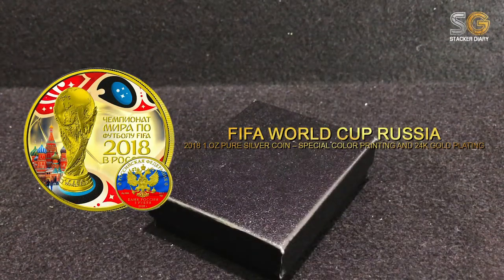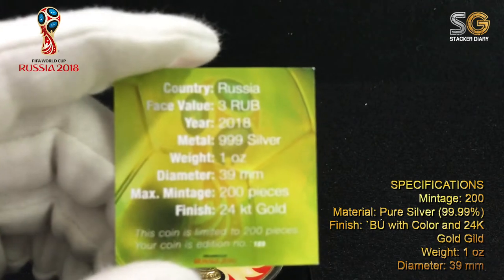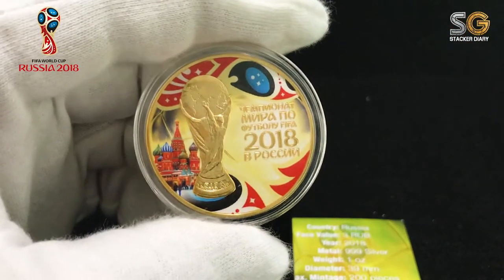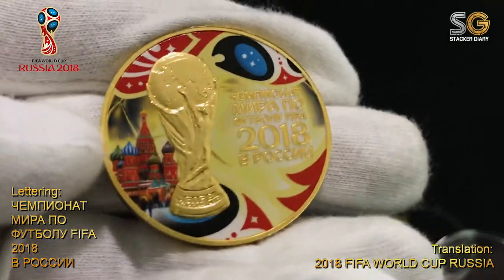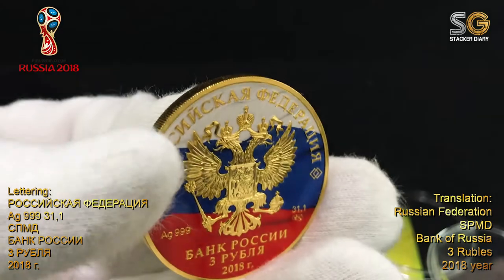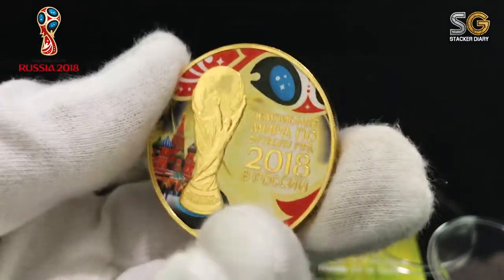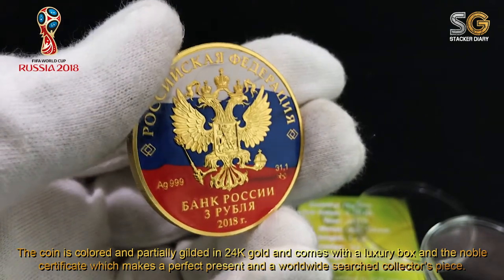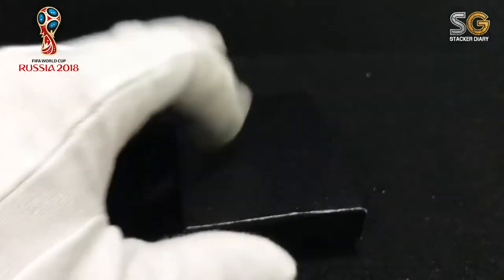SG Diary #11 FIFA WORLD CUP RUSSIA 2018 1 OZ PURE SILVER COIN w 24K GOLD PLATING)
This beautiful 1 Oz Silver coin is dedicated to the upcoming FIFA World Cup, which will take place in Russia this next June of 2018. The coin is partially Gold plated, has a wonderful colouration, has a fantastic design and comes in a themed case, along with the Certificate of Authenticity. Strictly limited mintage of only 200 pcs worldwide.

Obverse
On the mirror field of the disc – the relief image of the National Coat of Arms of the Russian Federation, over it – the semicircular inscription along the rim: “РОССИЙСКАЯ ФЕДЕРАЦИЯ” (RUSSIAN FEDERATION), framed on both sides by doubled rhombuses, below under the coat of arms: to the left – indications of the precious metal and its fineness, to the right – the fine metal content and the mint trade mark, on bottom in the centre, in three lines – the inscription: “БАНК РОССИИ” (BANK OF RUSSIA), the denomination of the coin: “3 РУБЛЯ” (3 RUBLES), the year.

Lettering:
РОССИЙСКАЯ ФЕДЕРАЦИЯ
Ag 999 31,1
СПМД
БАНК РОССИИ
3 РУБЛЯ
2018 г.

Translation:
Russian Federation
SPMD
Bank of Russia
3 Rubles
2018 year

Reverse
The image of the FIFA World Cup Trophy. There is an inscription on the right in four lines — „ЧЕМПИОНАТ МИРА ПО ФУТБОЛУ FIFA 2018 В РОССИИ” (2018 FIFA WORLD CUP RUSSIA).

Lettering:
ЧЕМПИОНАТ
МИРА ПО
ФУТБОЛУ FIFA
2018
В РОССИИ

Translation: 2018 FIFA WORLD CUP RUSSIA

An enhancement was done by a private mint in Germany by adding color to the coin.